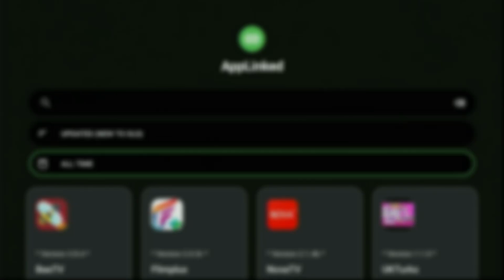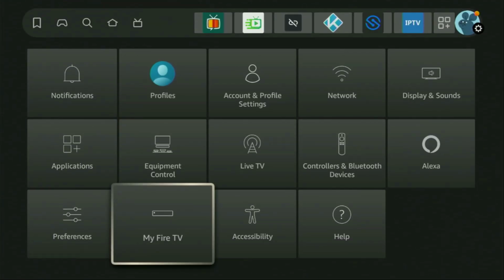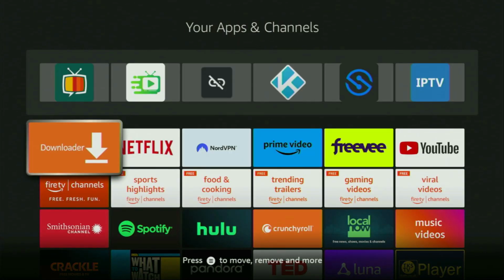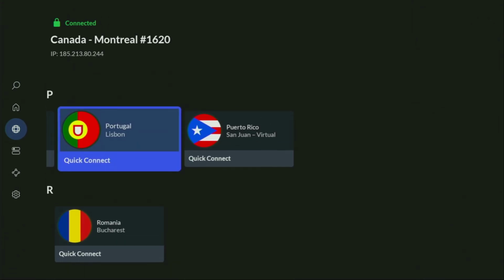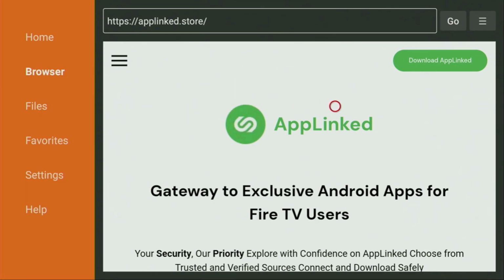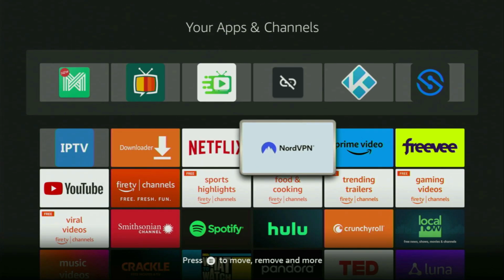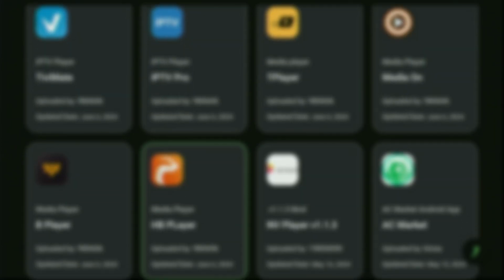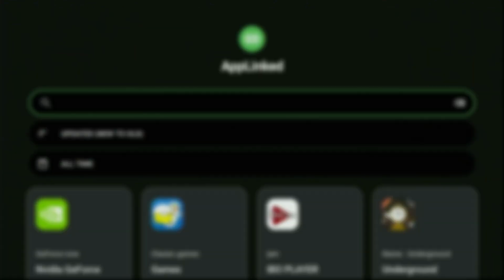NEW JAILBREAK FIRESTICK 2025 - UNLOCK EVERYTHING 100%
Wondering how to jailbreak a Firestick in 2025? In this video I'll show you a new Firestick jailbreak method, which you can use to fully load your FireTV. Follow the steps to jailbreak any Amazon Firestick easily.